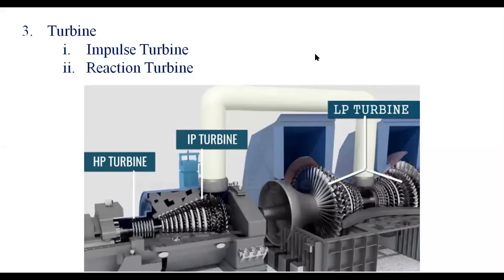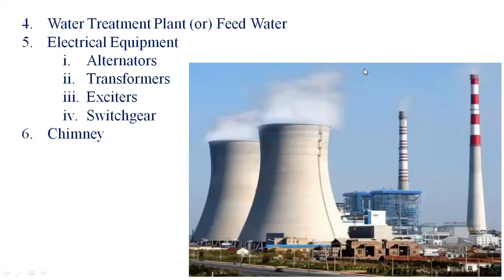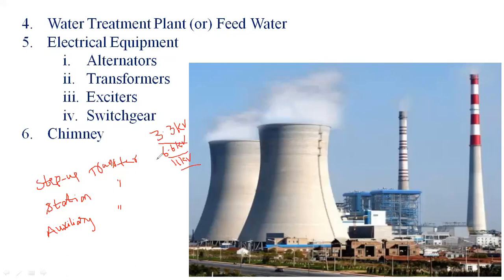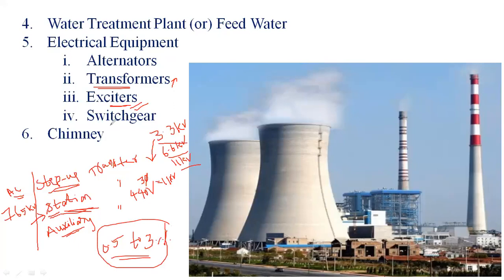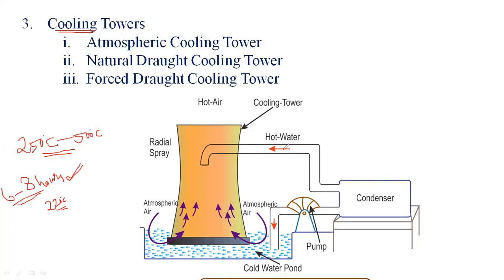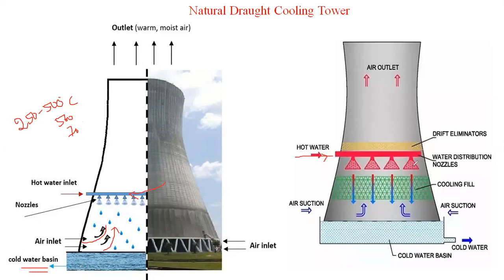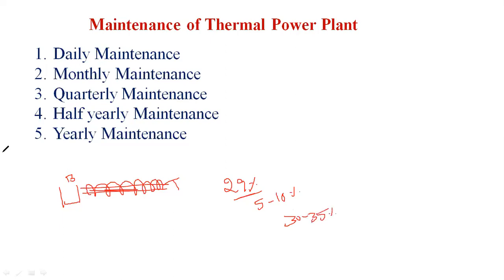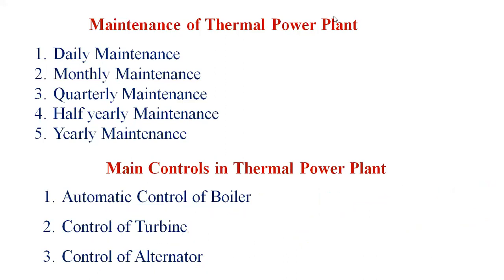Components of Thermal Power Station - Turbine, Chimney, Electrical Equipment & Cooling Tower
In this video discussed about Components of Thermal Power Station - Turbine, Water Treatment Plant, Electrical Equipment, Chimney, Cooling Tower